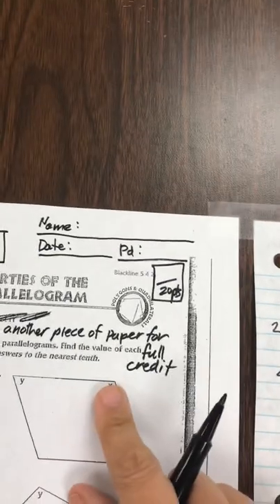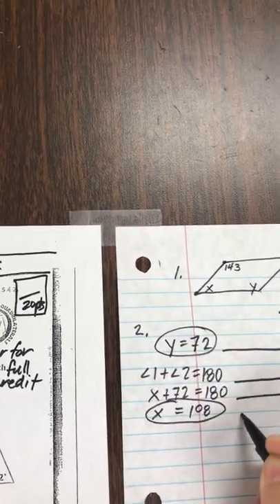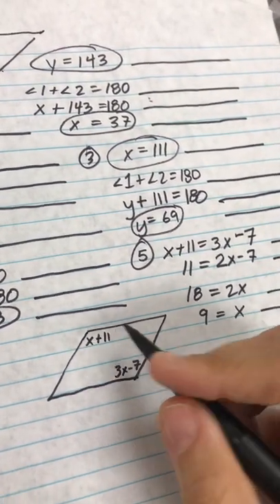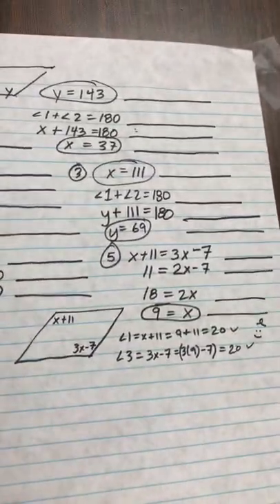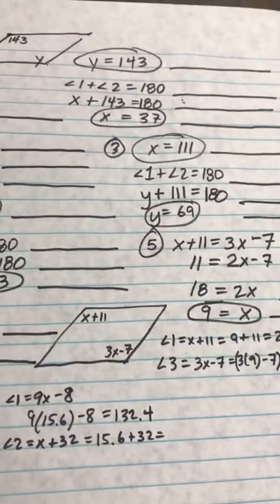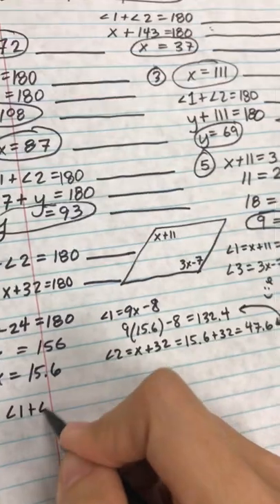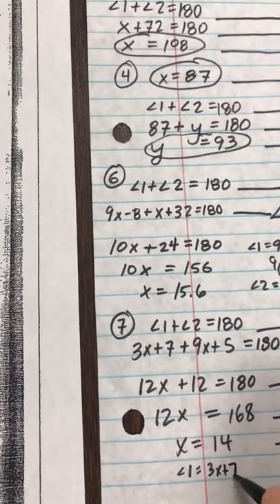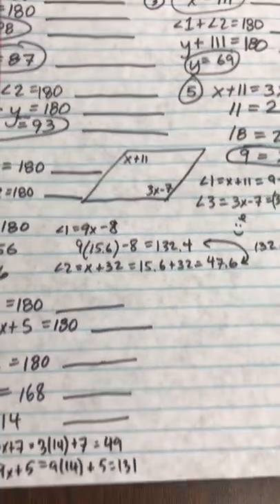HW8 CH10 parallelograms